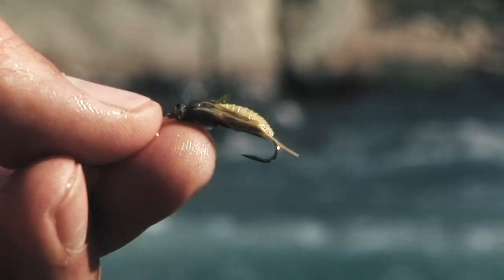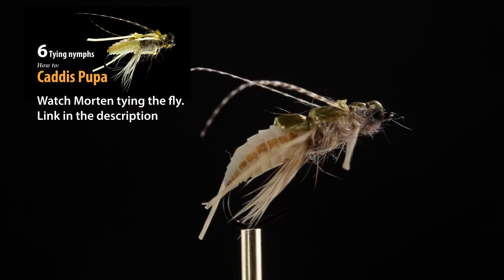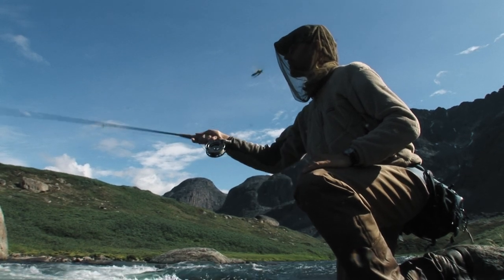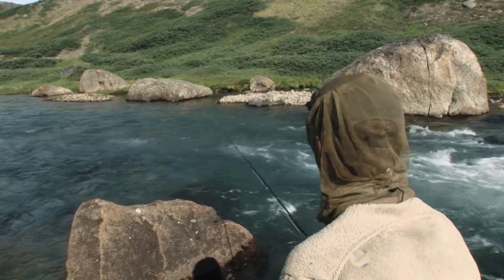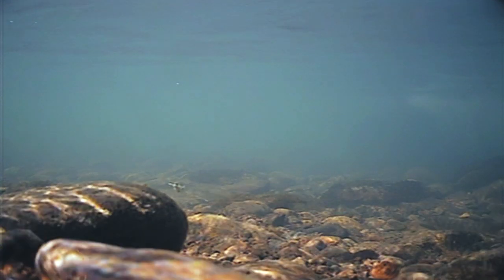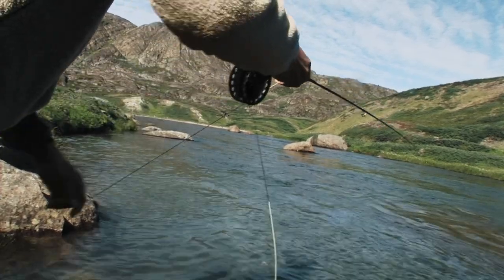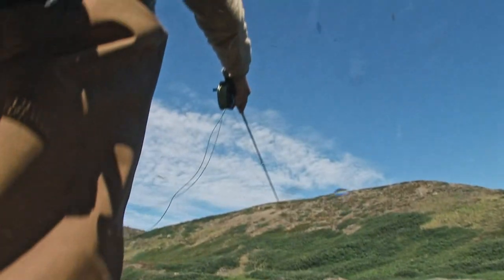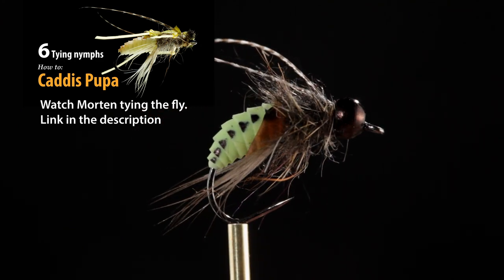How to • Nymph fly fishing • Downstream Dead-drift • fishing tips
We have joined Morten Oeland as he demonstrates how to handle many different situations. We take a detailed look at the insects and Morten shows us practical fishing with his best nymph imitations.
We have travelled to amazing rivers and lakes to find the best conditions to demonstrate fly fishing.

Film excerpt from the series: The Fish & The Fly